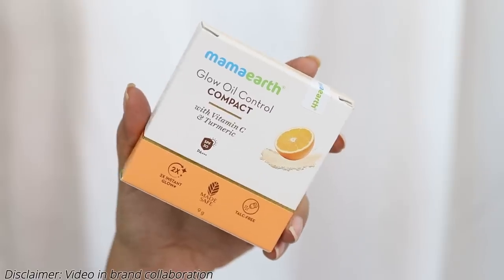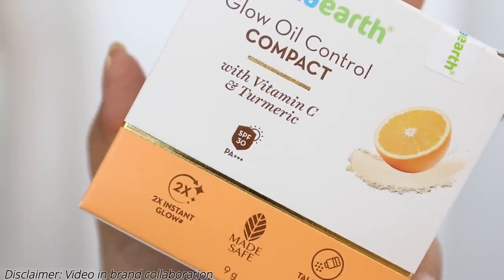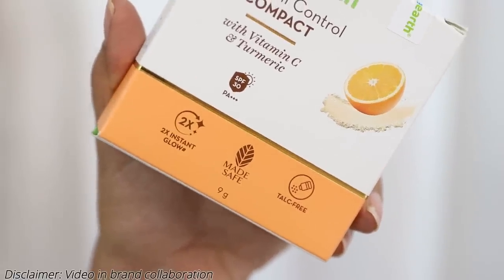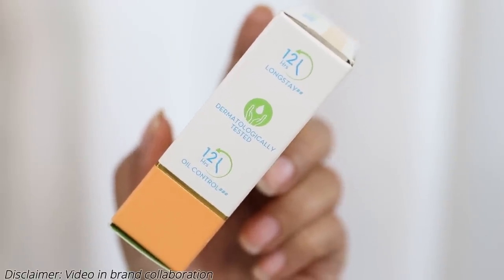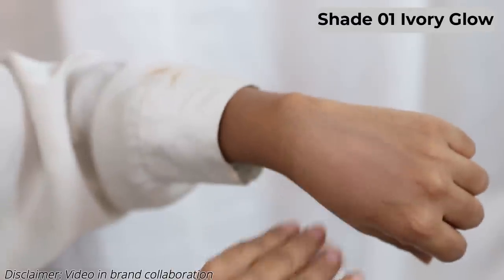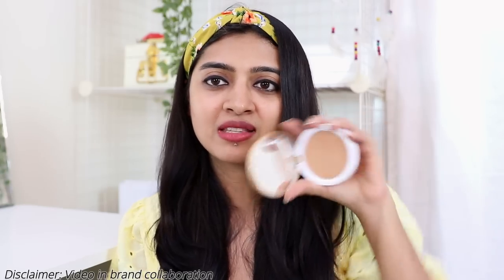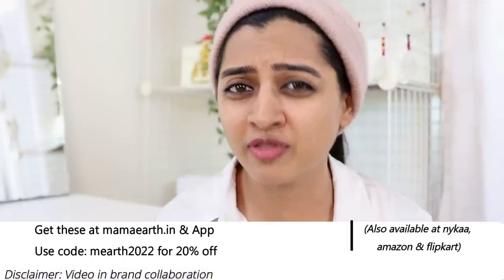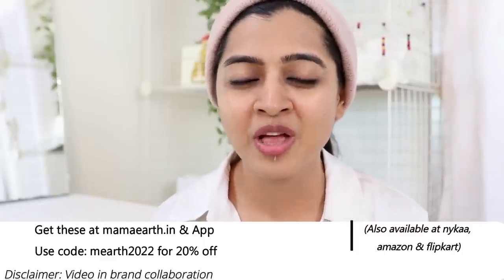Mama Earth Glow Oil Control Compact Review